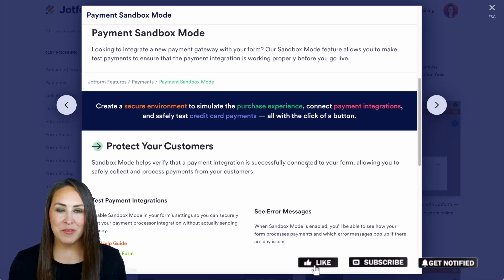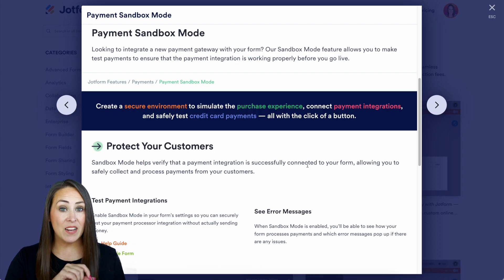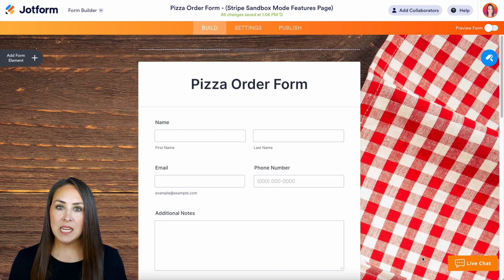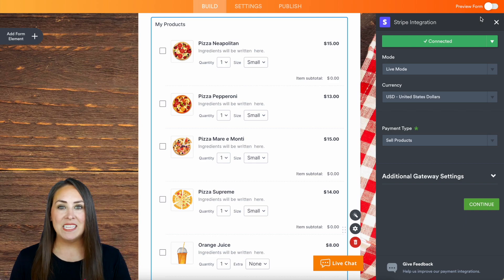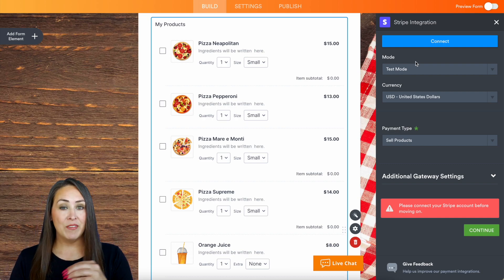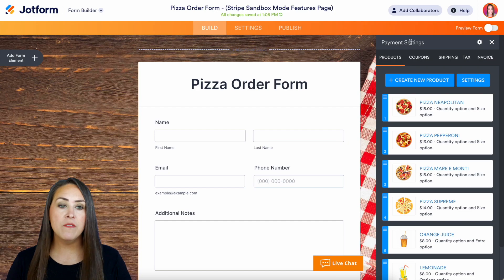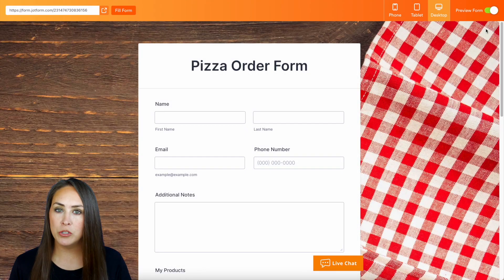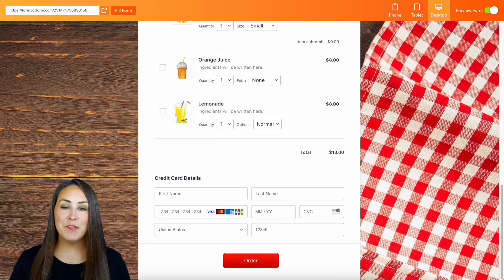How to Test Payments With Sandbox Mode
Want to test out your payment integration before putting it in front of your customers? Learn how to set up Sandbox Mode and ensure smooth payment processing in a few easy steps with this short video tutorial.
LINKS & RESOURCES
👋 ABOUT JOTFORM
Hi, we're Jotform, a full-featured online forms platform that makes it easy to create robust forms and collect important data. Check us out
00:00 Introduction
00:12 Features Landing Page of Sandbox Mode
00:45 View the Test Form
01:05 View the Product List
01:27 Change Stripe Integration Mode
01:58 Add Collaborators
02:22 Preview the Form
02:52 Subscribe to Jotform